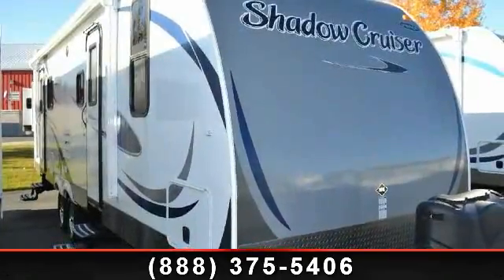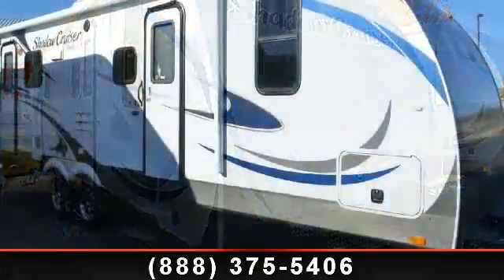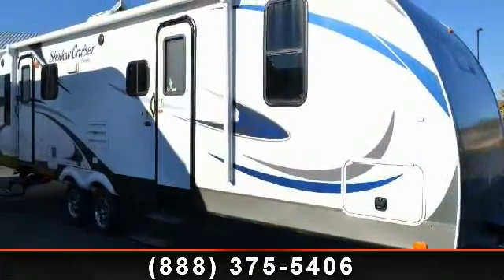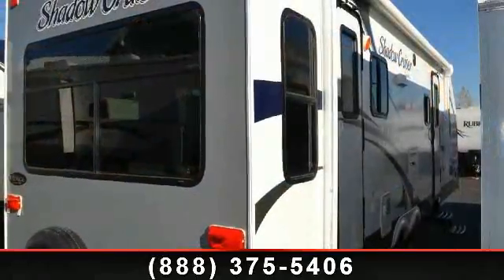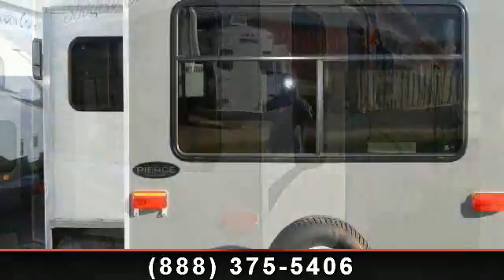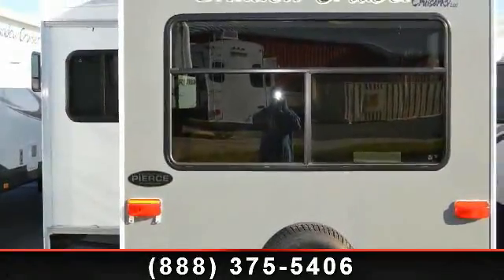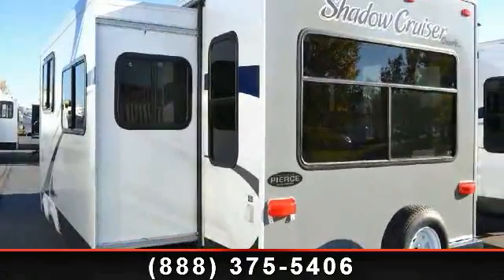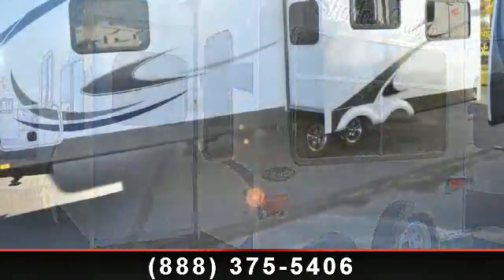2013 Cruiser RV Shadow Cruiser - Pierce RV Supercenter - Pi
, Shadow Cruiser Value Package\r\nShadow Cruiser Package\r\n6 Gal. Dsi Water Heater